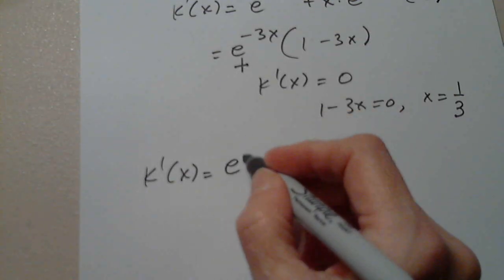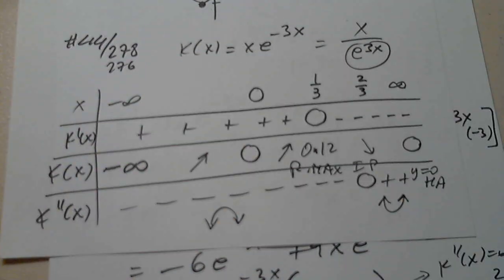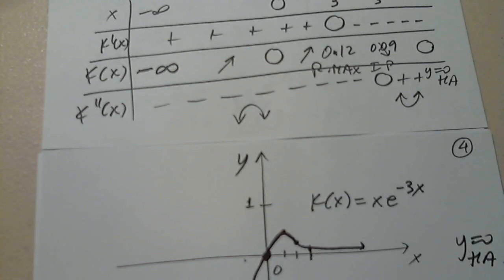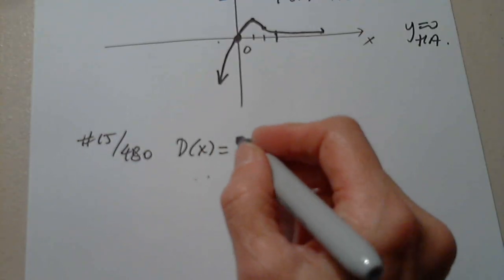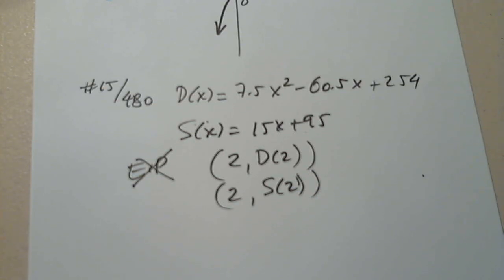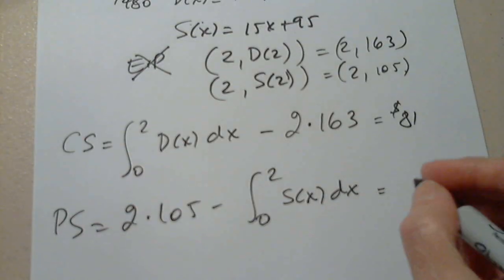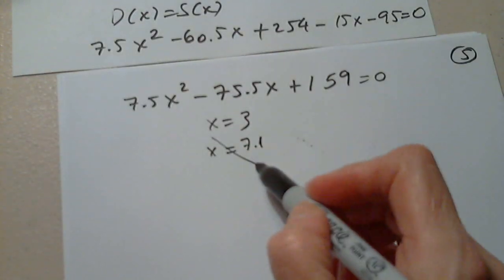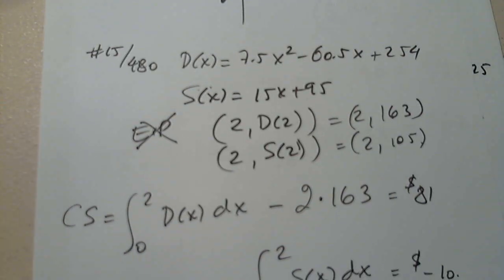MAT 230 FIN EX REV DEC 4 PART 2